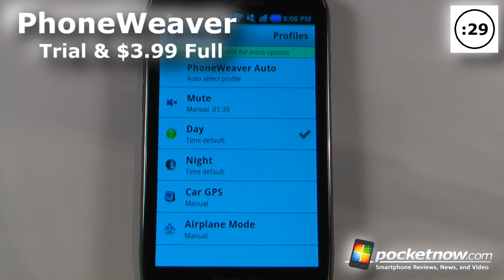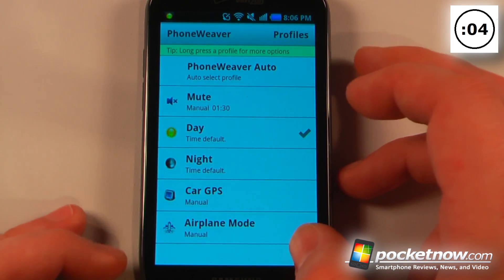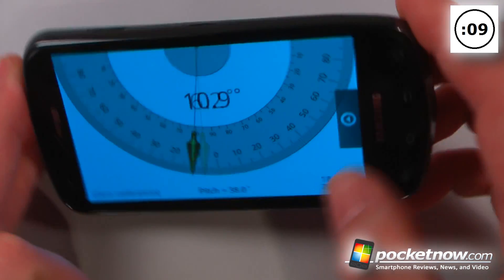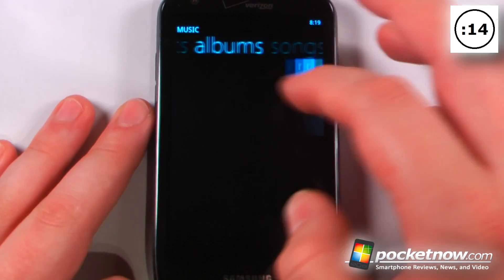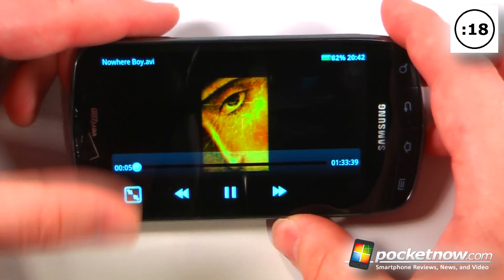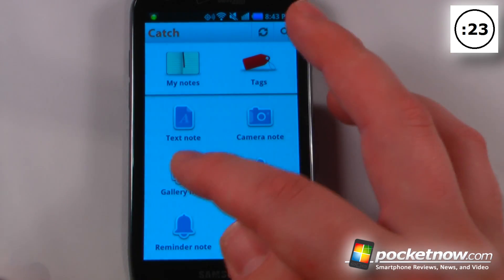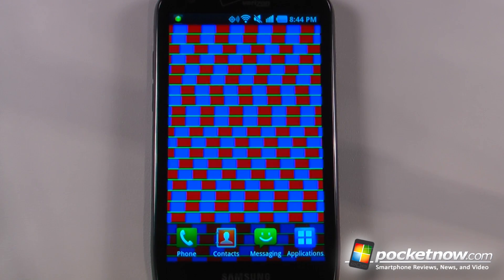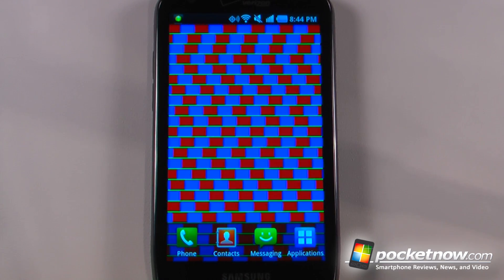Android Application Weekly 5 Aug 2011 | Pocketnow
In this episode of the Android Application Weekly we demonstrate some apps that will allow you to watch your video files, create notes on the go, and automatically change profiles based on your location. This week we have Phone Weaver 0:16, Smart Tools 0:46, ZPlayer 1:16, MoboPlayer 1:46, and Catch 2:16.